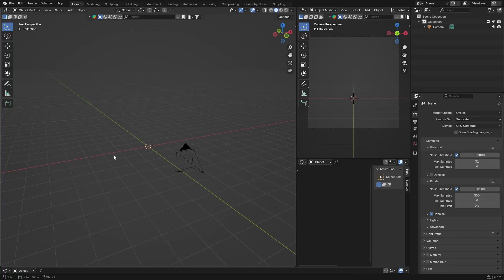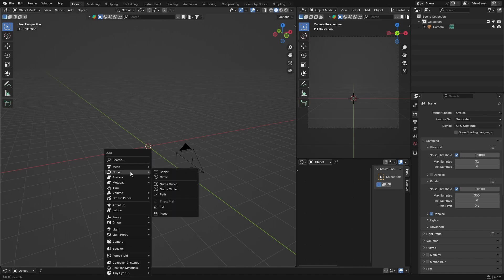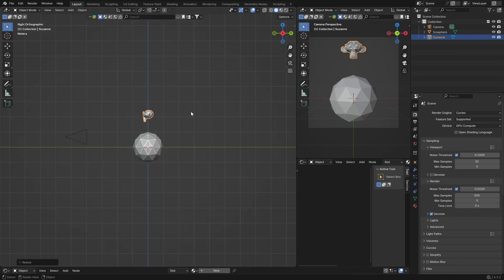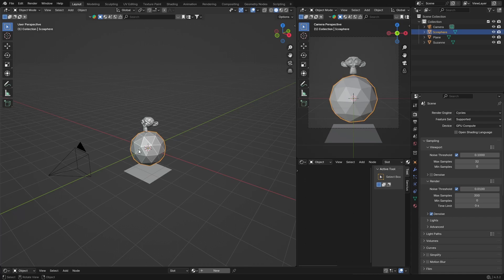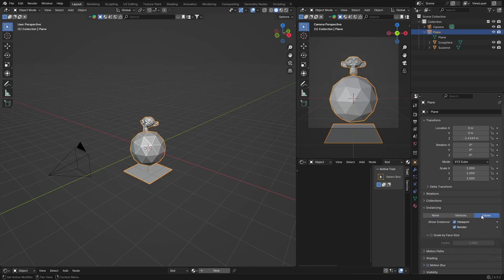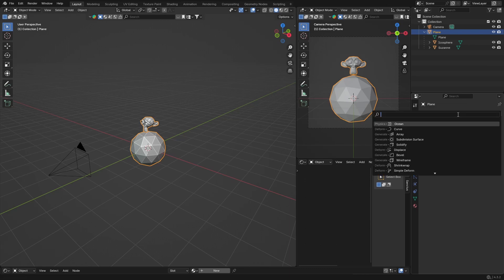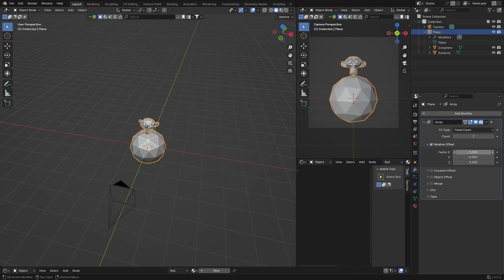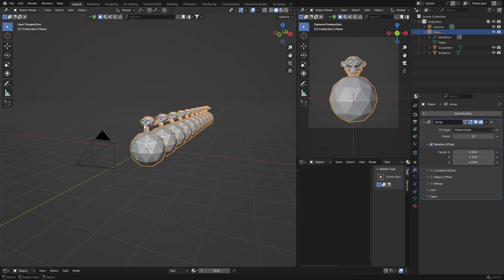Array Multiple Objects In Blender | Blender Tutorial